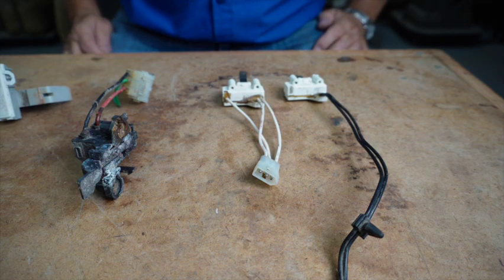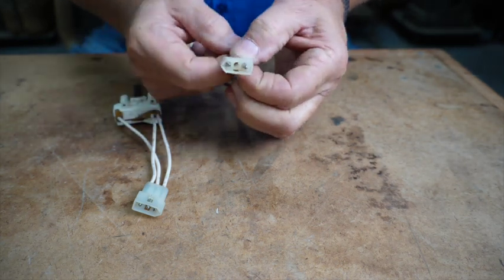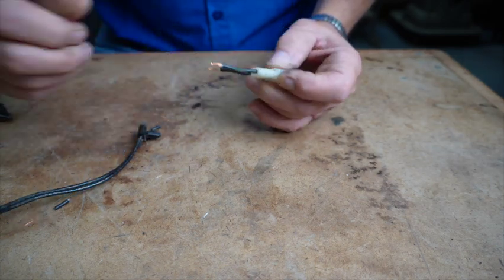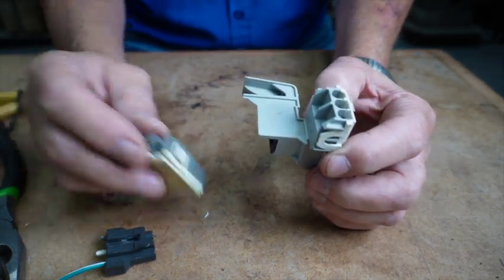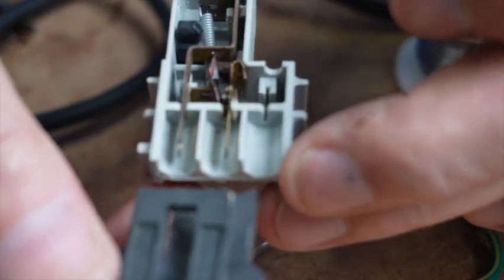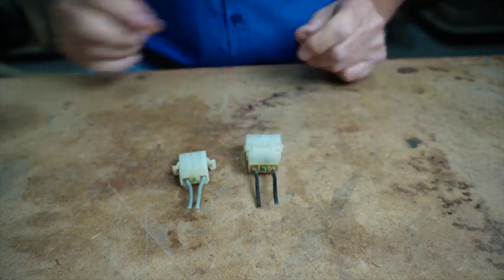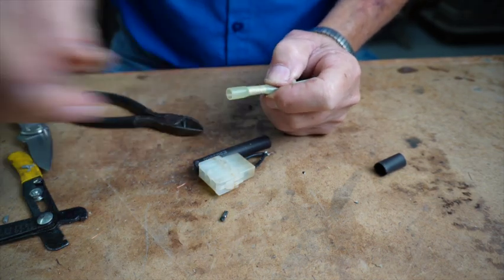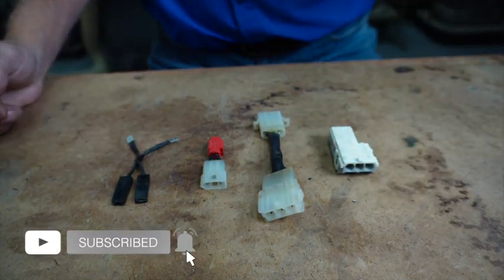How To Create Lid & Door Switch Bypasses for Washer/Dryer Diagnostics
How to make a lid switch and door switch bypasses so you can troubleshoot your customer's washer and dryer issues. These should only be used to diagnose a problem. Using bypasses is not a permanent solution to the problem, but only to be used as a diagnostic tool. The defective component must be replaced to prevent bodily harm and even death before the machine is returned to service!

🧲 FEATURED TOOL: VAMPLIERS®
Bites down on rusted, stripped screws. (Code: VTAFCK10)

You’ll find:
🔧 Washer & Dryer Repair Parts
🧰 My Shop & Service Call Tools
🎥 Video Gear I Use to Film These Videos
📚 Books I’ve Written (Cal Kasheau)

📬 Send me something:
Harper & Knowles
303 W. 6th Ave.